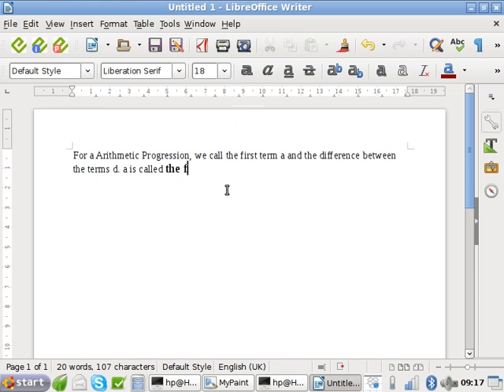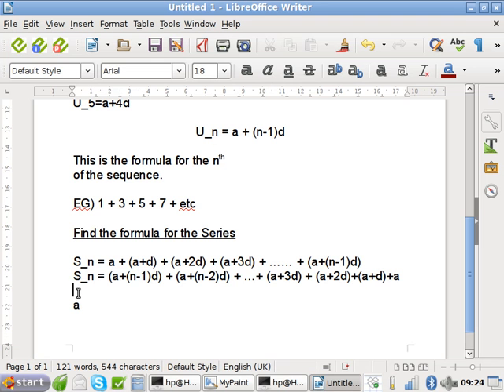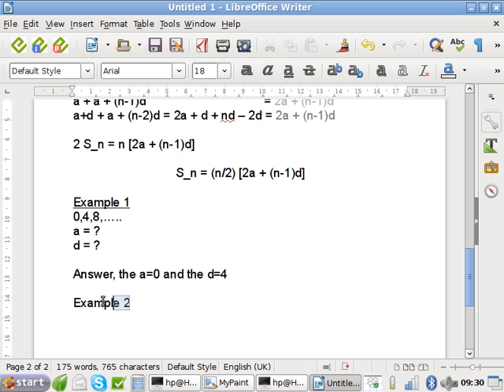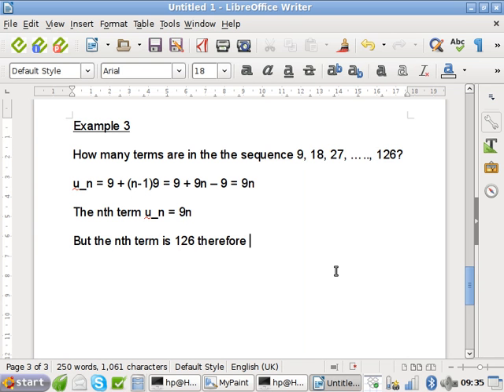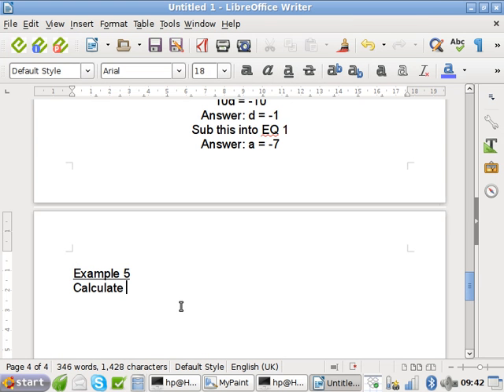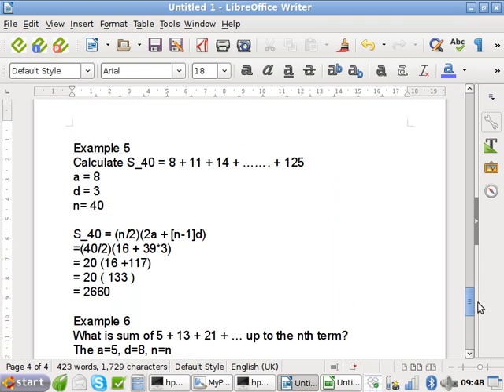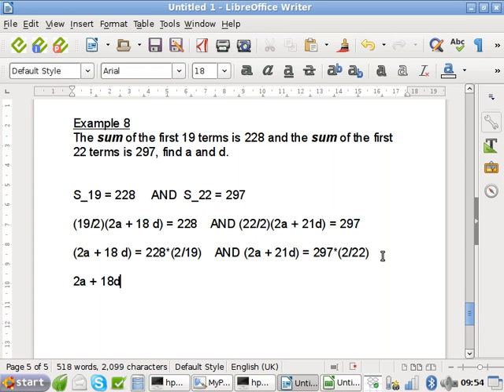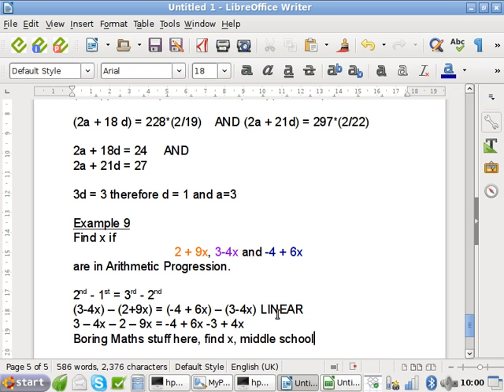Half Maths | Lesson | Sequence and Series | AP | NCUK